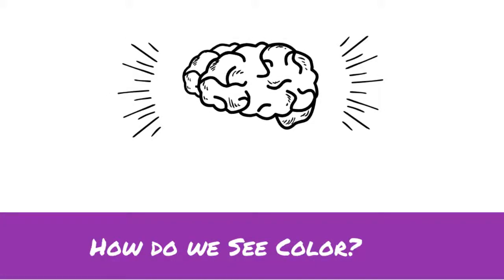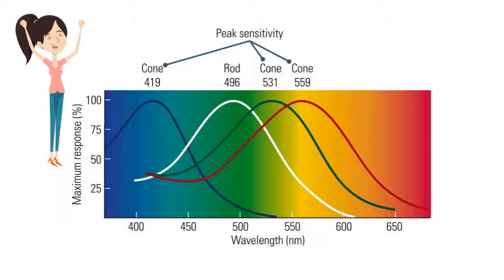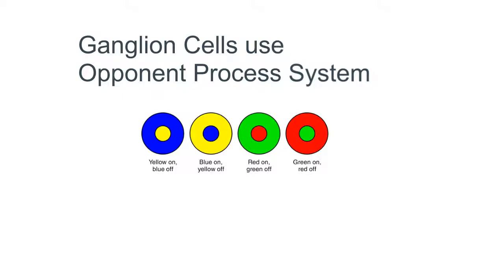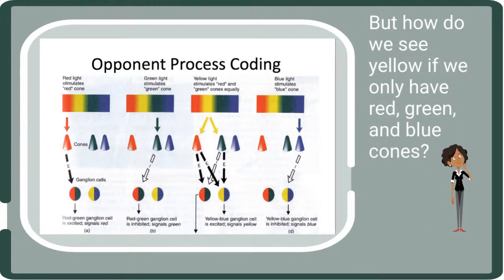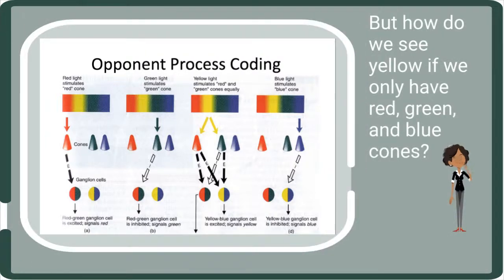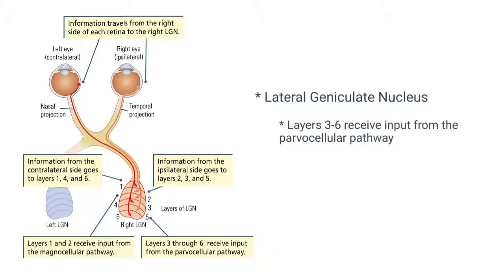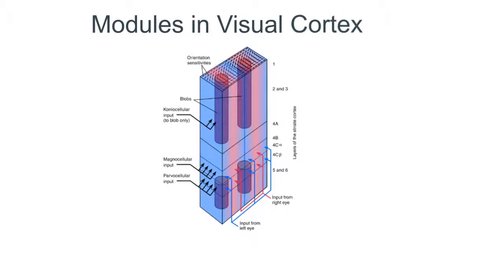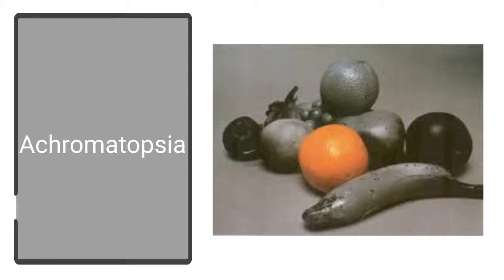How we perceive color.pptx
How the visual system processes color